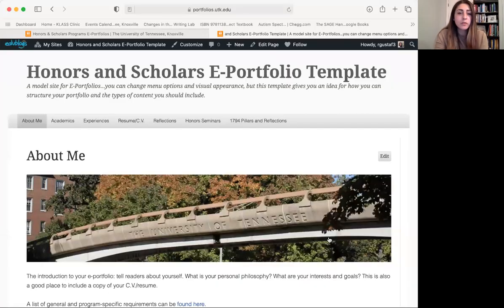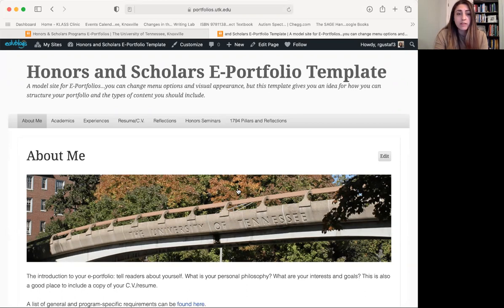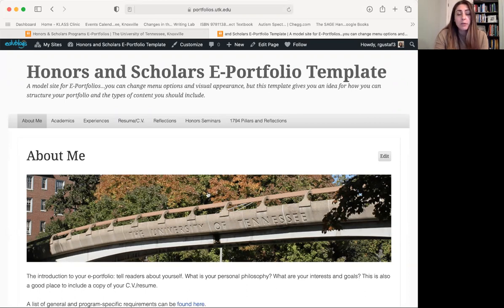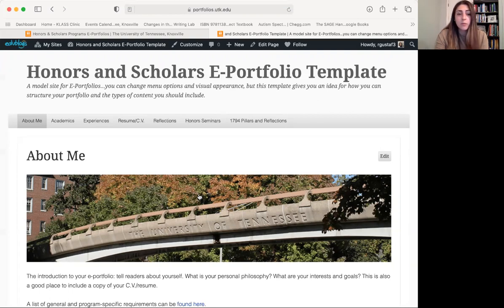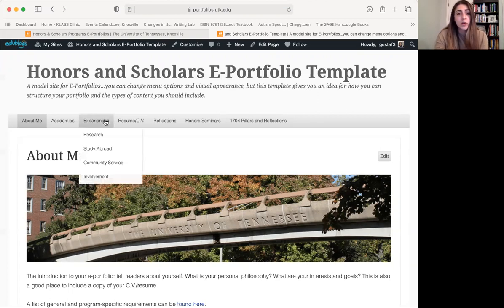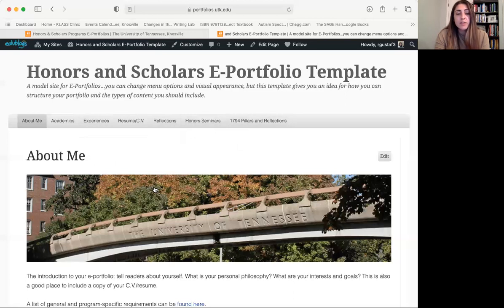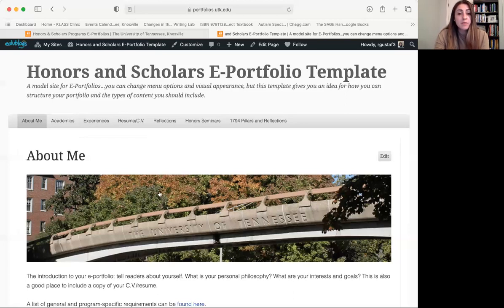Introduction to the e-Portfolio